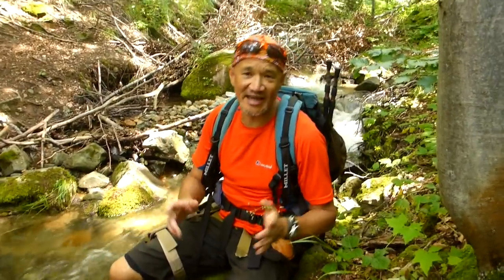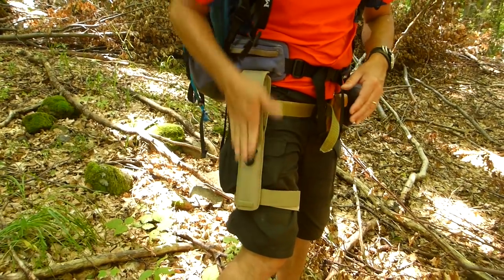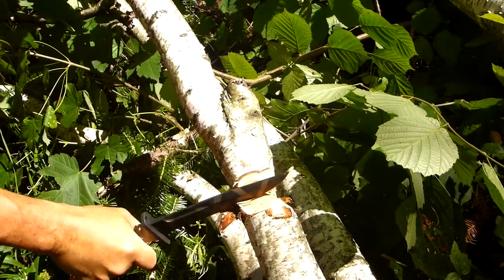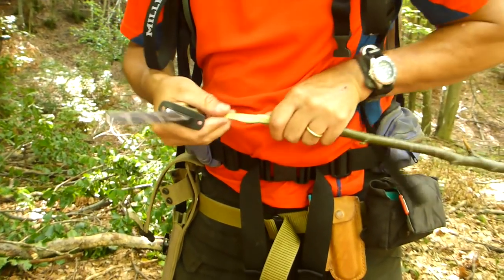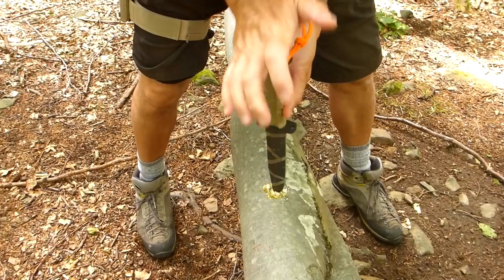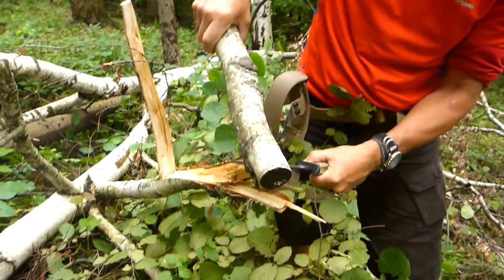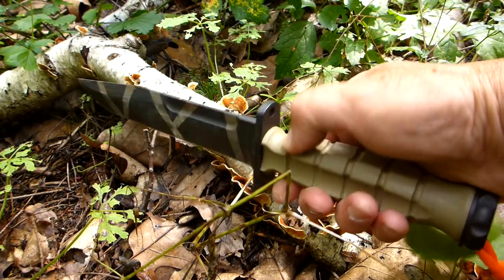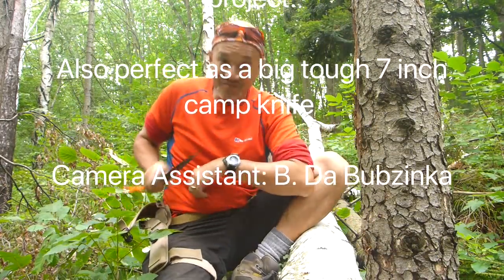Extrema Ratio MK2.1 Camp knife Review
Extrema Ratio MK2.1 Camp knife. I took the Extrema Ratio MK2.1 out for 2 weeks of solid testing in the wilds. Here are my results:
The Extrema Ratio MK2.1 is of course an ambitious project from Extrema Ratio of Italy to "remodel" if you like, the original USMC fighting Bowie from the Second World War (and of course models still available today from KBAR) using the excellent stainless tool steel, Bohler N690 Cobalt alloy. Glass fibre reinforced nylon replaces the stacked leather grip and 300 series stainless steel features in the other parts. The MK2.1 can be disassembled in the field if necessary without the aid of tools.
I've had my eye on the Extrema ratio MK2.1 knife for a long time (it's not new from ER) and decided it needed a touch of BCT!
Having a flat butt end on the MK2.1 means being able to do push strokes with this blade, something which is very useful, as a cutting stroke.
Basically, the Extrema Ratio MK2.1 a great 7 inch camp knife, totally capable of some easy to serious tasks which could be encountered during a camping and hiking trip.

The Extrema Ratio MK2.1 is a solid performer as could be expected and yields itself well to outdoor adventure activities, such as camping and hiking. Maybe it's right for you?
7inchCamping knives